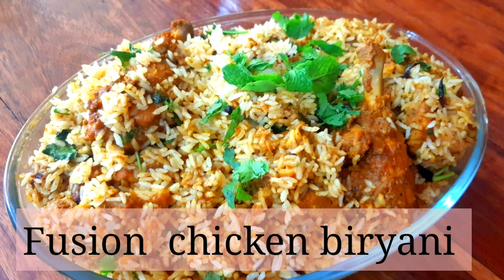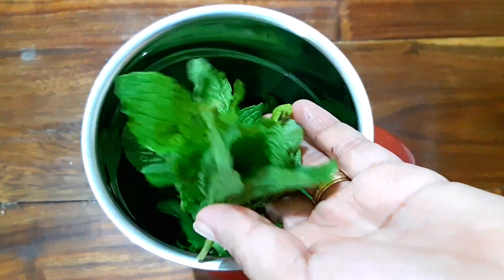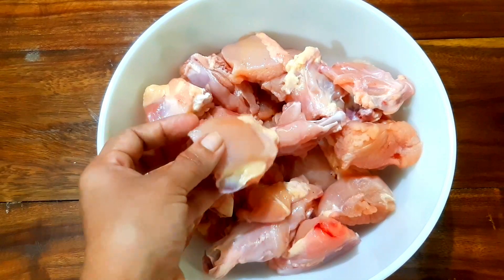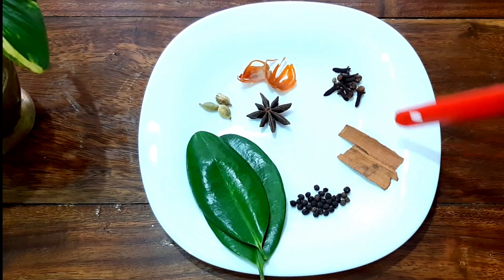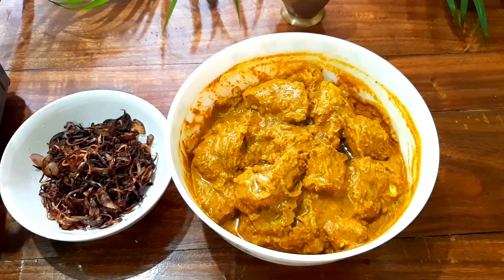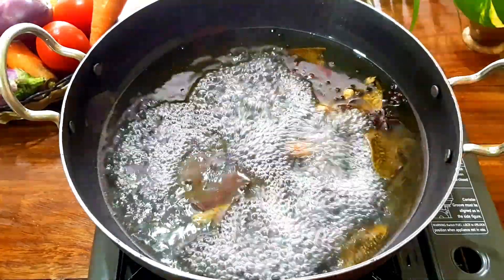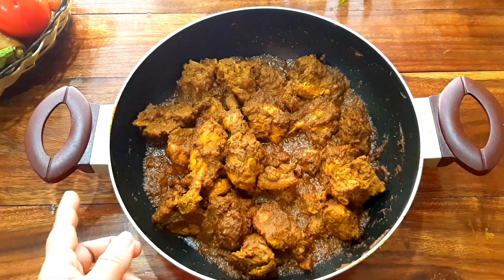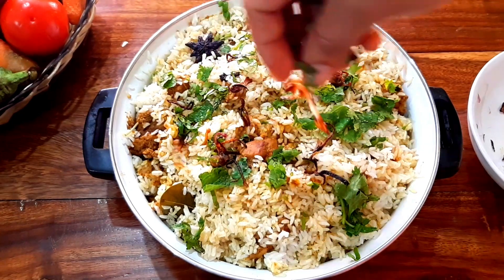Fusion Chicken Biryani || കുറച്ചു വ്യത്യസ്തമായ ഒരു ചിക്കൻ ബിരിയാണി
Hi friend's
                                                             In this video i'am showing a different chicken biryani recipe..it's a combination of Hyderabadi and kerala biryani..it's very tasty and easy to make also..so please watch full video and try at home...